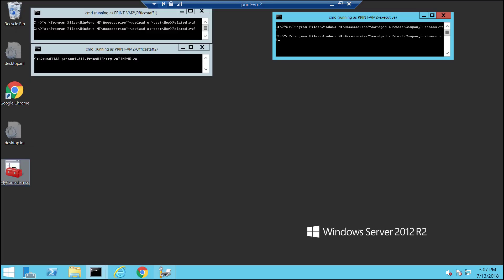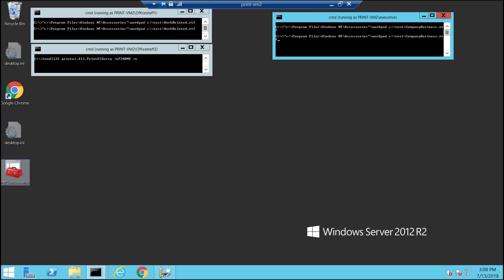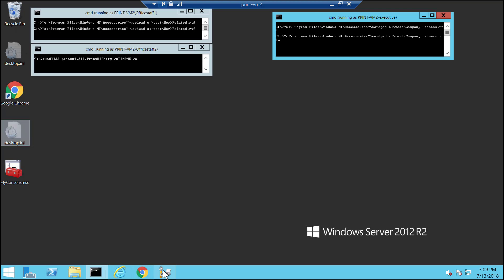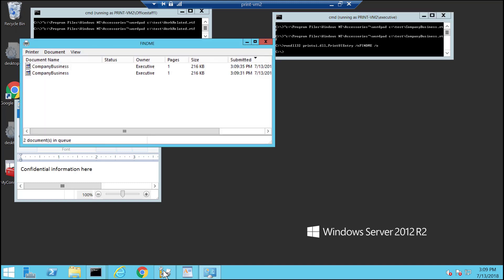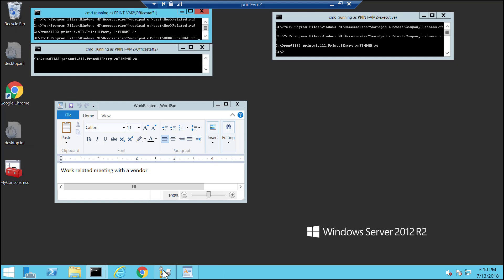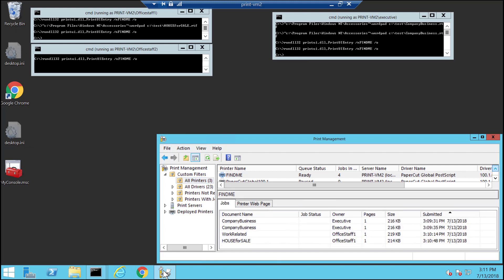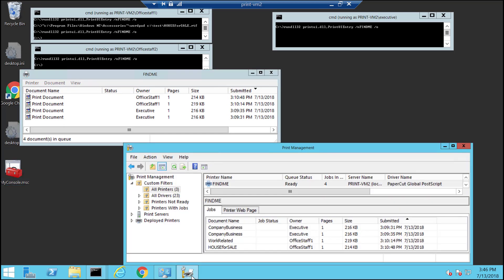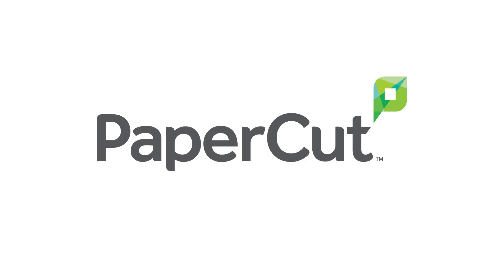Using the Windows "hide document name" system feature in PaperCut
This video guides you through on how to use the Windows print job obfuscation feature that was introduced in Windows Server 2012.

Want to read more about hiding document names, check out our blog article

If you're using Windows Server 2008 R2, you can follow the PaperCut feature we have over here: